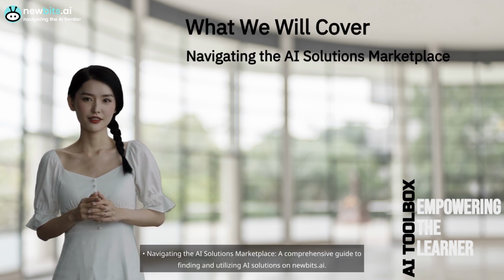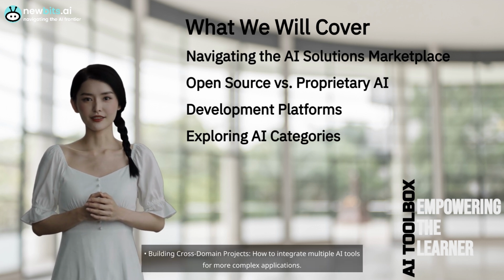Intro to AI Toolbox: Empowering the Learner from newbits.ai - AI Toolbox: Empowering the Learner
Welcome to newbits.ai!

In this inaugural episode of our AI Toolbox: Empowering the Learner series, we're excited to guide you through the practical world of artificial intelligence. Join Angela 1.0, one of our AI-generated avatars crafted using advanced AI technologies, as we introduce you to the tools, models, and platforms that will empower your AI journey.

What's Inside:
Introduction to AI Toolbox:
• Discover the Purpose of the Series: Learn how AI Toolbox: Empowering the Learner is designed to provide hands-on experience with AI solutions, helping you enhance your projects, research, or personal learning.
• Meet Your AI Host: Get acquainted with Angela 1.0, who will navigate you through the vast array of AI resources, making complex technologies accessible and practical.

Series Overview:
• Episode Highlights:
o Navigating the AI Solutions Marketplace: Find and utilize AI solutions on newbits.ai.
o Open Source vs. Proprietary: Understand the differences to choose the right AI tools for your needs.
o Development Platforms: Learn how GitHub and Hugging Face support AI development and implementation.
o Exploring AI Categories: Dive into Language, Data, Audio/Vision, Healthcare, Robotics, and Gaming AI solutions.
o Building Cross-Domain Projects: Learn to integrate multiple AI tools for complex applications.
o Overcoming Common Challenges: Discover strategies to tackle obstacles in AI development.
o Future Trends: Stay ahead with the latest advancements in the AI solutions marketplace.

Why Watch?
Empower Your AI Journey:
• Hands-On Learning: This episode is perfect for those eager to get practical experience with AI technologies.
• Accessible Guidance: Our AI-generated avatar breaks down complex tools into easy-to-understand tutorials, making AI approachable for learners at all levels.

Get Involved:
Learn how you can access episodes on YouTube and Spotify, and take advantage of our comprehensive AI glossary on our website.

Our Offerings:
Explore how our AI Solutions Directory, AI Hub, and AI Ed resources are designed to guide you through your AI journey, from fundamentals to the cutting edge.

Don't Forget to:

Share with friends and colleagues interested in AI.

And remember, "It's all about the bits...especially the new bits."